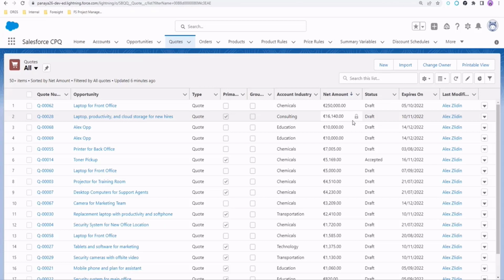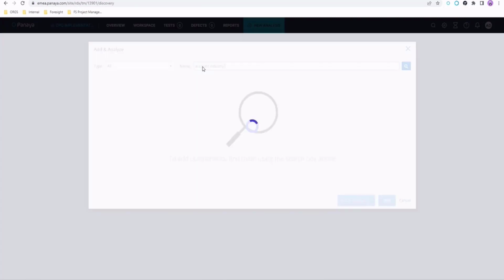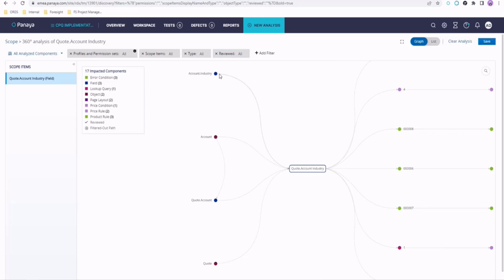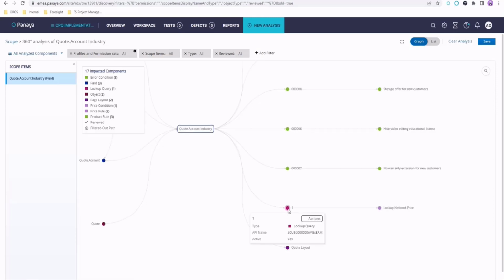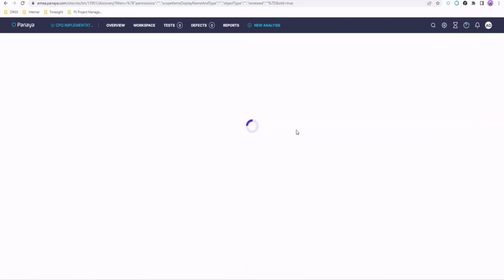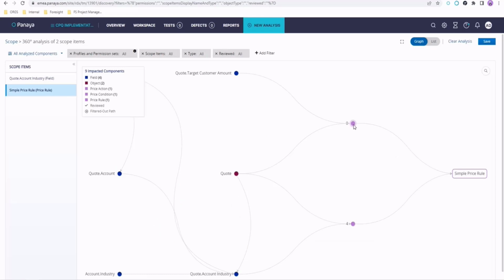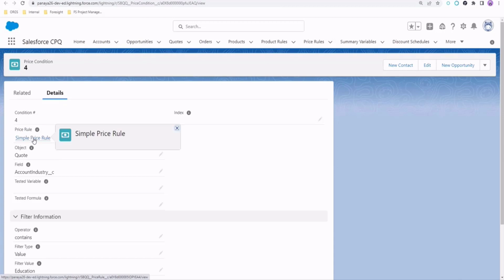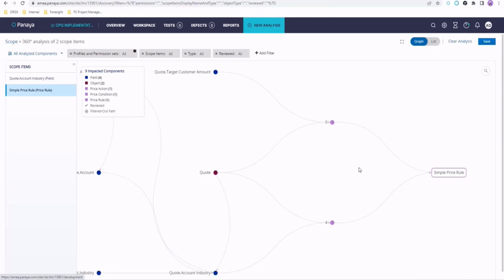CPQ Quote Amount Change: Troubleshooting with Panaya ForeSight (now Panaya for Salesforce)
Discover how Panaya ForeSight (now Panaya for Salesforce) makes troubleshooting effortless by helping you quickly identify the root cause of an issue with your CPQ system, such as an inconsistent quote amount.

Watch this video to see how Panaya ForeSight simplifies CPQ system management, saves time, and ensures your processes run smoothly!